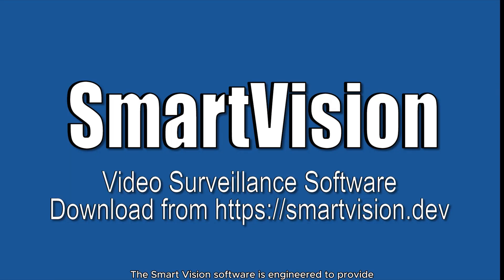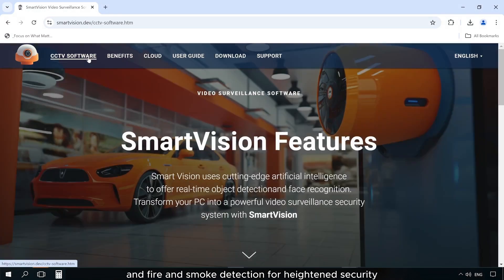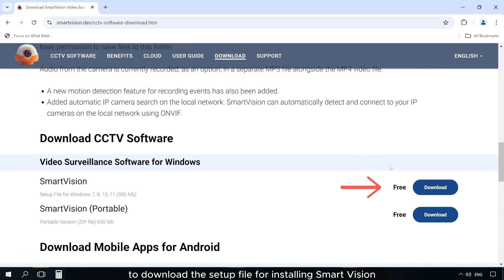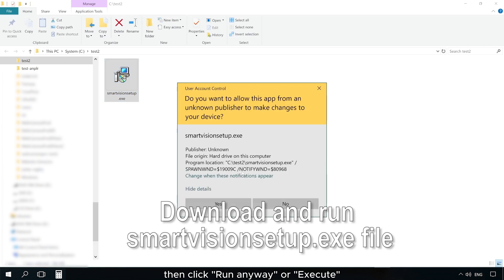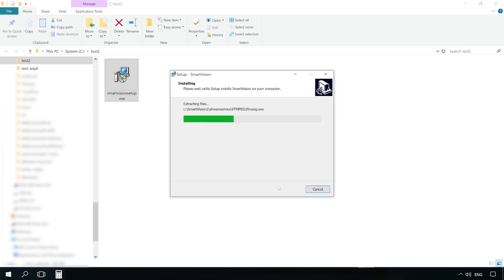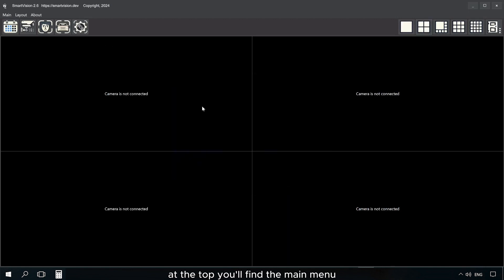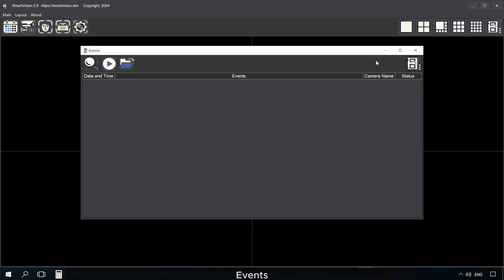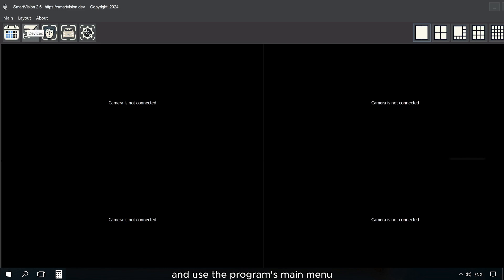SmartVision: Free video surveillance software for IP Cameras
Free Video Surveillance Software Review & Installation.

SmartVision is a free IP camera recorder and video surveillance software offering real-time monitoring, timelapse recording, motion detection, object detection, facial recognition, ALPR, fire/smoke detection, and cloud access. Learn how to download, install, and use SmartVision for enhanced security. We’ll cover the installation process, including handling the “unknown source” warning, and show you the program’s main features.